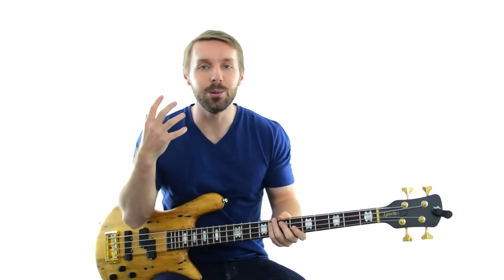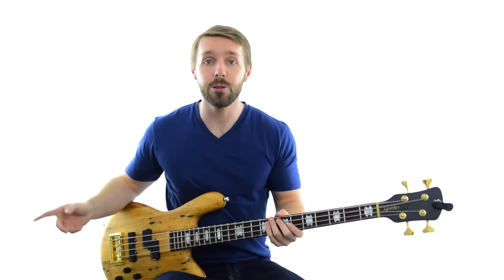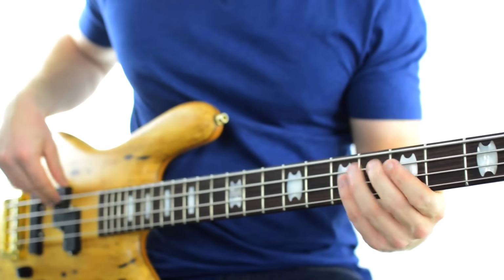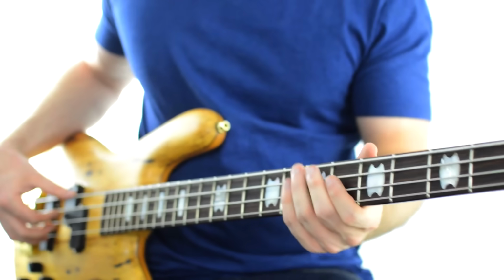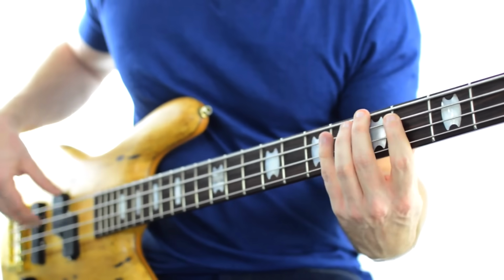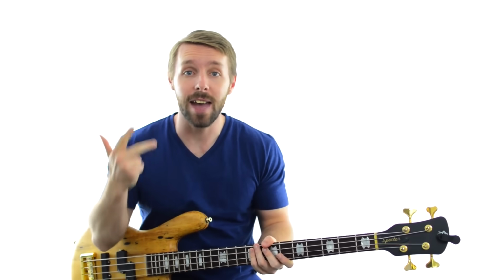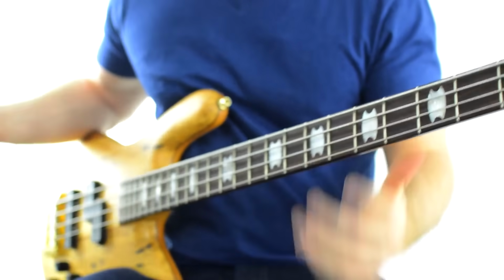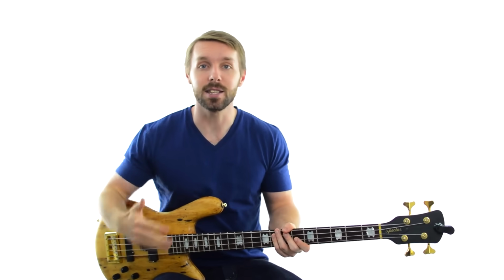Blues Bass Lines: 6 Authentic Formulas That Work Every Time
👉🏼 👉🏼 👉🏼  Want to go from rank beginner to being a competent bassist in just 21 days? Take my Beginner Bass Challenge here and get started playing - FAST:

►► FREE: Get the tabs, notation and practice tracks for all the bass lines in this lesson

If you want to play some 12-bar blues, on bass, you’re going to need to know how to get through the form using authentic sounding blues bass lines.

Once you do this, you can go virtually anywhere in the world - bass in hand - and jam with other musicians.

The blues is almost universally known, so if you ever find yourself playing with new people, you can always use some of these blues bass lines to start making music instantly.

You can start with incredibly simple lines and go all the way up to quite complex. There’s even more complex things you can do with the blues, but these 6 lines will get you started.

We blaze through the lines in the video so if you want all the tabs and notation, plus the backing tracks from all the bass lines in this lesson, you can get them for free here:

With these resources, you’ll be able to start practicing each of these lines quickly and you’ll be jamming with other people in no time at all. Start with the simple ones and work your way up to the more complicated ones.

Remember, you don’t have to be tied to playing just one of these blues bass lines for the whole song. You can mix and match and go between all of them - sometimes even in the one song. Just be careful to change at the top of a form to avoid confusing your bandmates.

As always, if you have any questions, just drop them into the comments. I’d be more than happy to help out however I can.

Good luck with the lesson and happy playing!

Cheers,

Luke

P.S. Remember to get the tabs, notation and practice tracks from this lesson here: